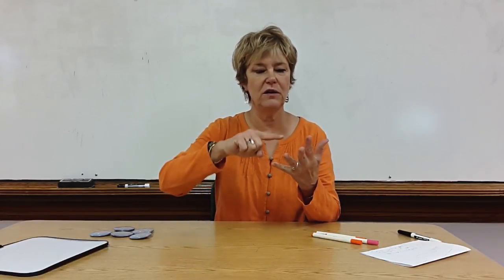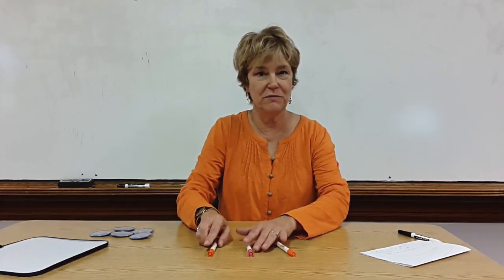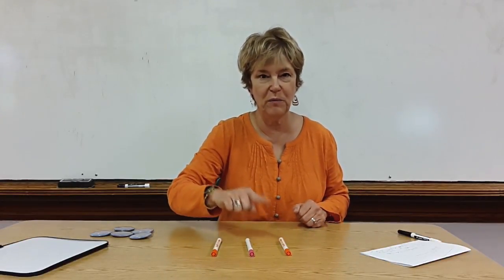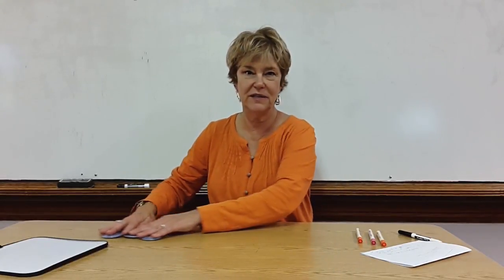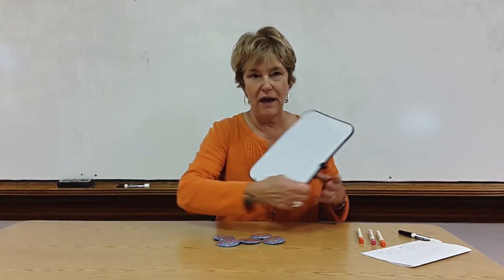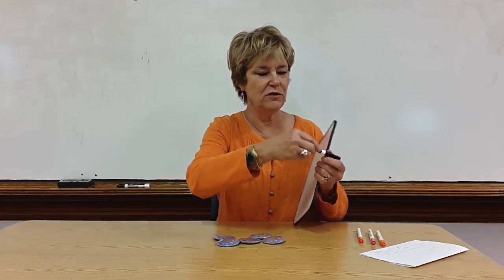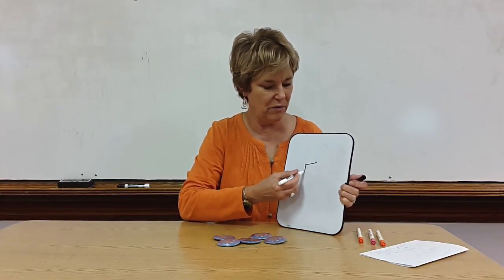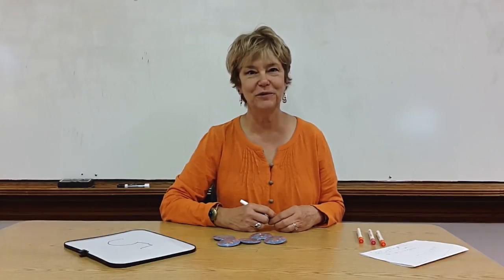Moving from Counting Numbers to Writing Them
The teacher and students count a group of objects together, touching each one as they count aloud. The teacher then shows the written number that matches to the number of objects.